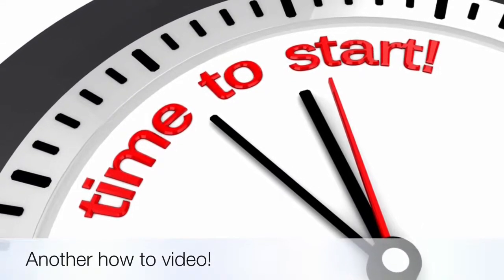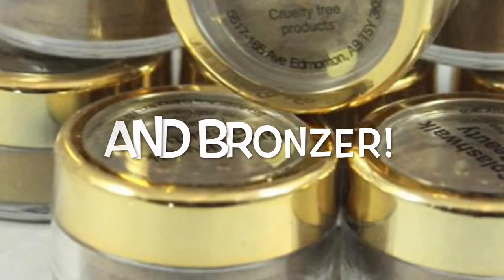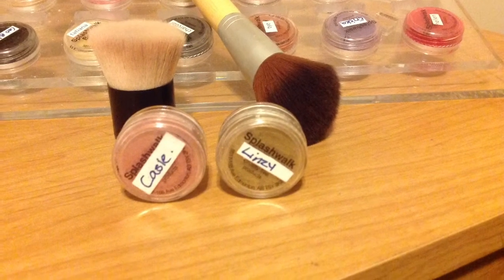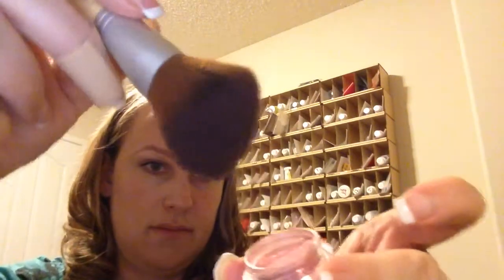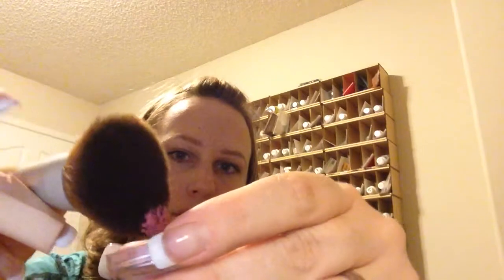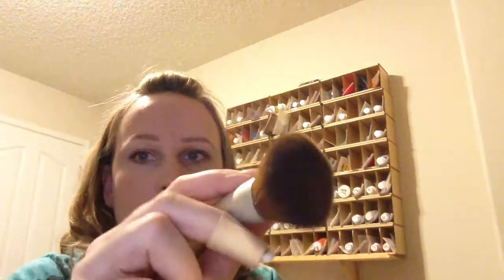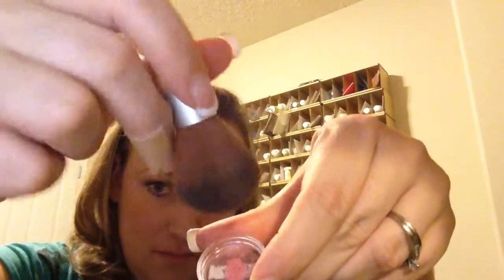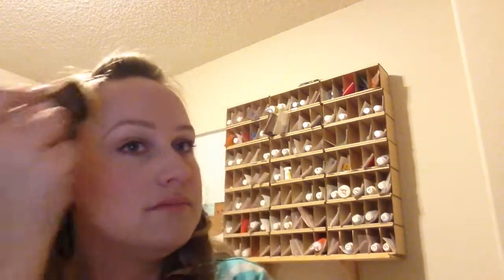Time for Bronzer and Blush Tutorial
In this Video, you will learn how to apply Splashwalks pure pigment bronzers and Blushes. Using all cruelty free products from Splashwalk, you can find them Remember for to sign up for exclusive member privileges!